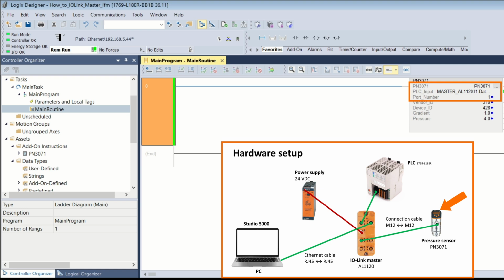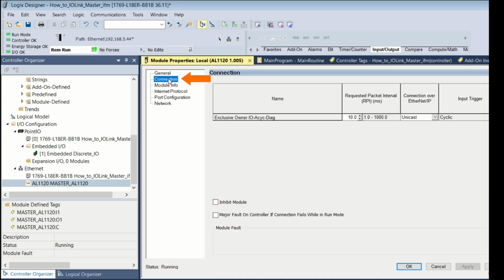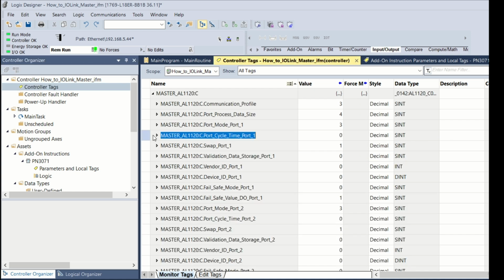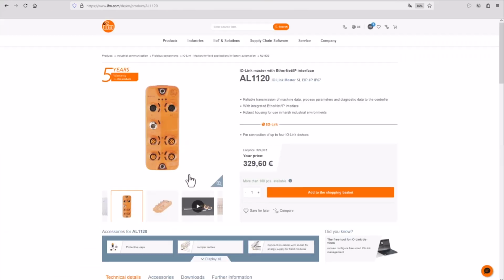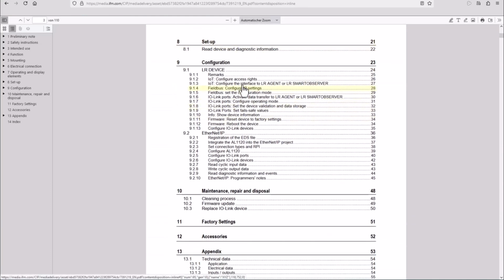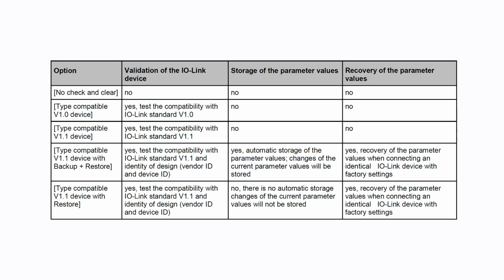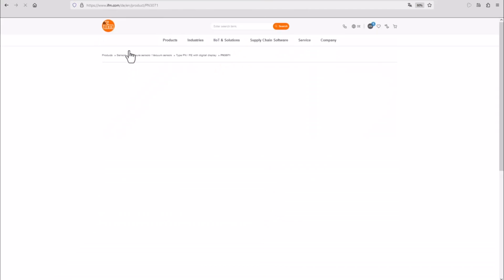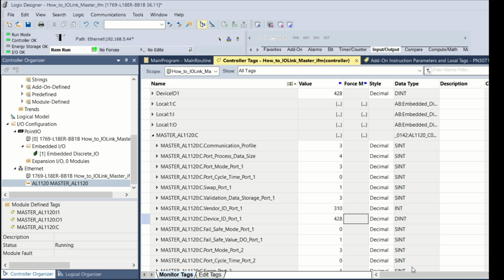IO-Link port configuration of an EtherNet/IP master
This video shows how to configure an IO-Link port of an IO-Link master from ifm in an EtherNet/IP network with an Allen Bradley PLC and the Studio 5000 Logix Designer software.

Due to the many advantages of IO-Link sensors, the system is being used more and more in the industry.
Whether existing systems or new installations, IO-Link can be quickly and easily implemented in common bus systems.
Follow ifm online:

00:00 Introduction & teaser
00:21 Necessary hardware and software
00:55 Port configuration
06:14 Device validation check
06:56 Data storage check